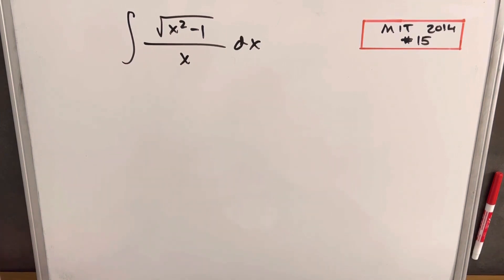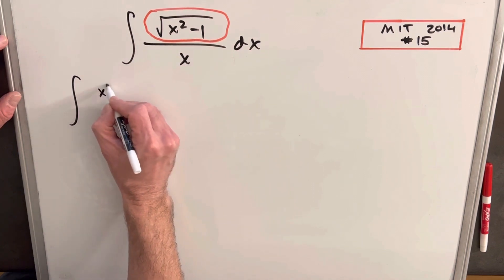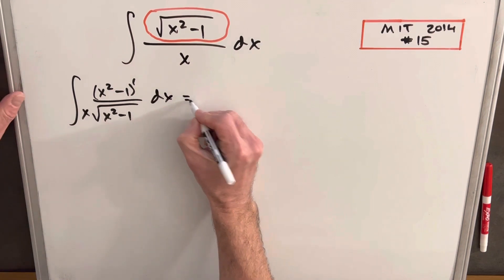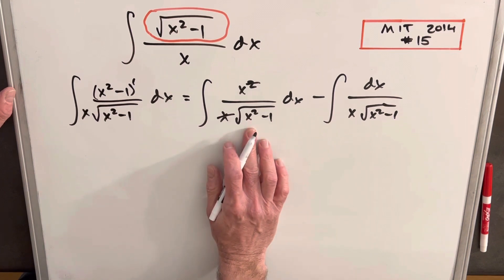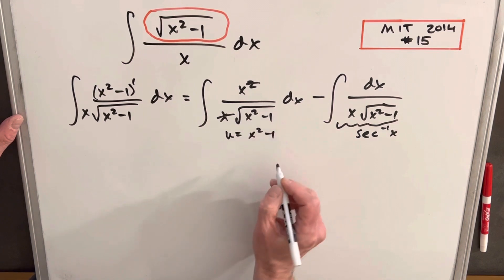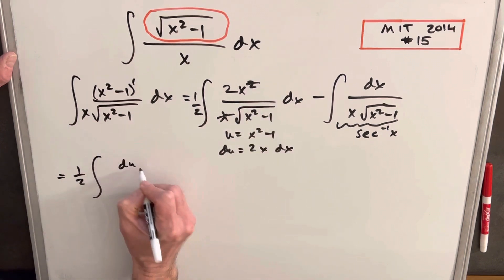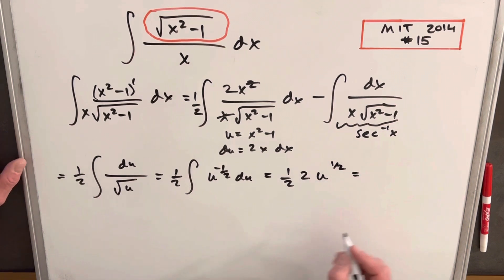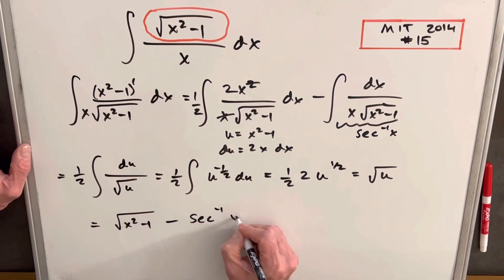MIT Integration Bee 2014 #15